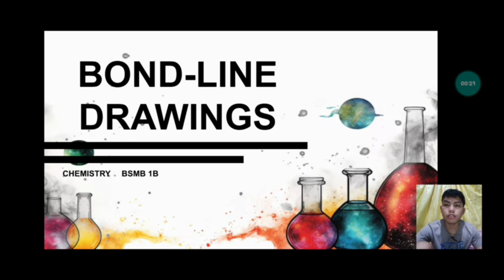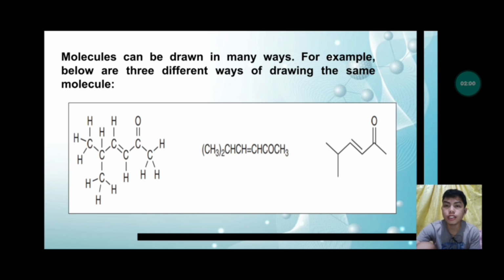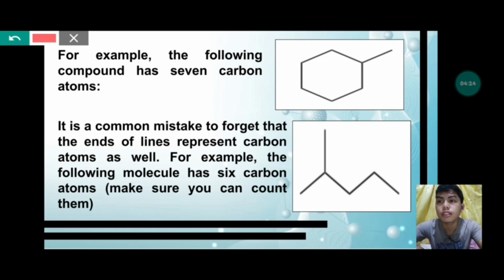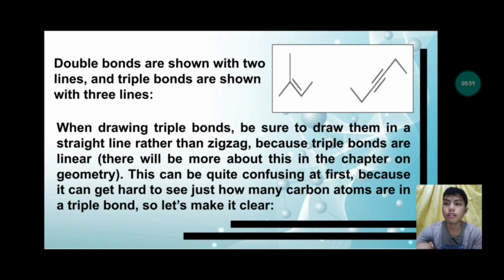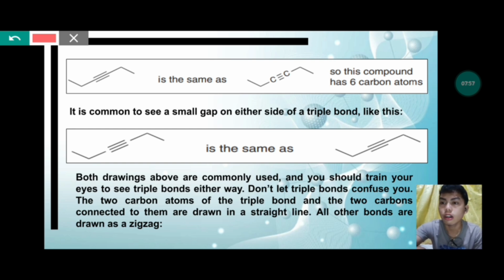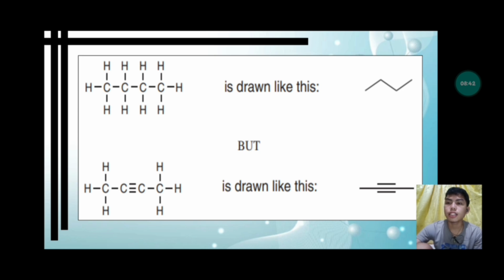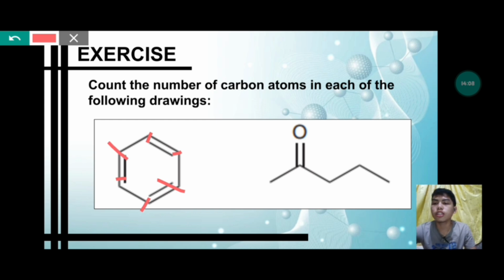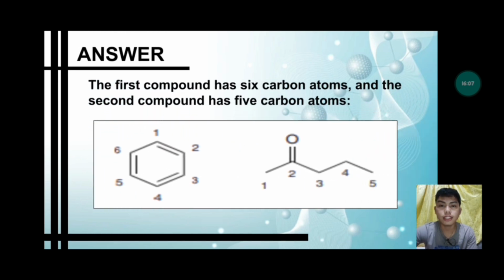BOND-LINE DRAWING | Organic Chemistry, Chemistry 100 | Lecturette Video